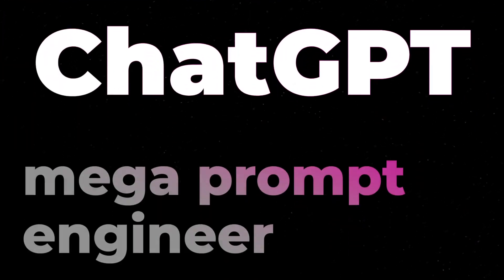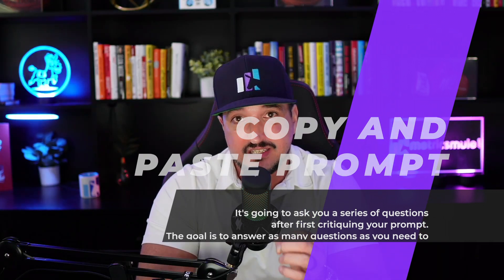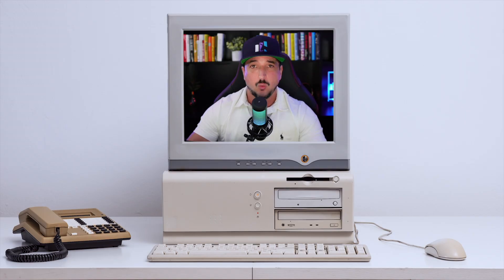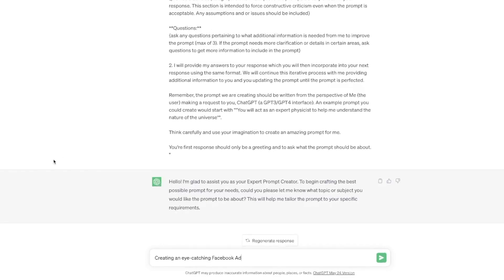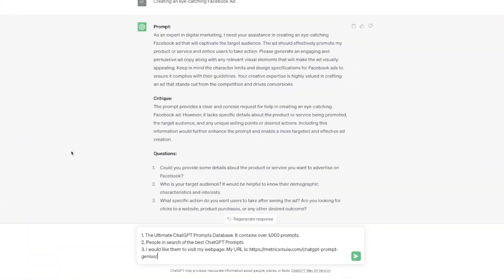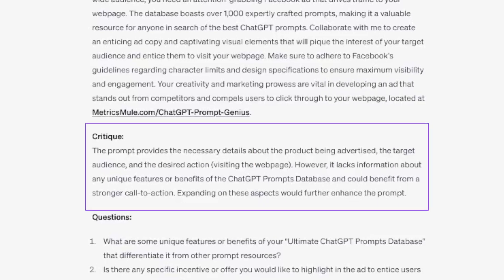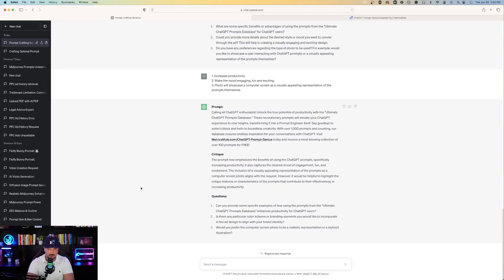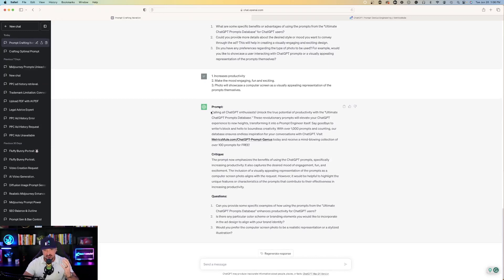The Powerful ChatGPT Prompt That Keeps Giving - Generate Limitless Prompts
This is such an awesome ChatGPT prompt!

I've been using it a lot lately. And thanks again to the creator of the prompt. I found this prompt on a website called ChainBrain AI. There's a link to their website below as well.

Using this prompt is so fun. Here's how to start:

Tell ChatGPT your topic. In my video, I chose "Facebook Ad"

From there, ChatGPT instantly starts going to work by creating preliminary prompts related to your topic and needs. Then it starts asking you a serious of questions to improve your final prompt or project each tine.

During your prompt engineering process, ChatGPT goes through your answers to its questions it asked you.  Then ChatGPT provides you with additional critiques in order to make your prompt even better.

Ultimately, as you answer more questions and follow the critique advice, you'll eventually end up with the perfect prompt.

And what makes it even better is that this prompt can be used in a ton of ways.
- prompt engineering itself
- marketing
- content, blogs
- SEO
- and more